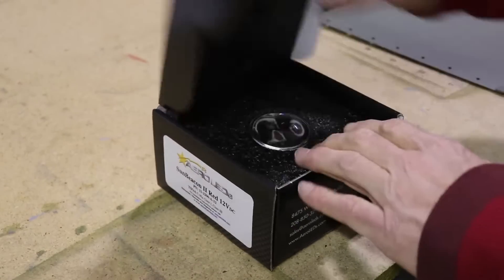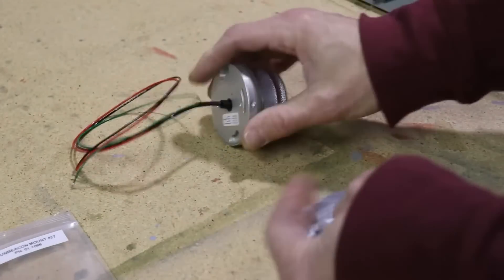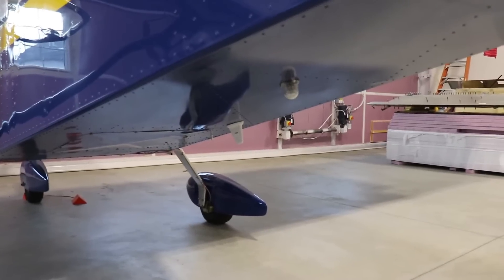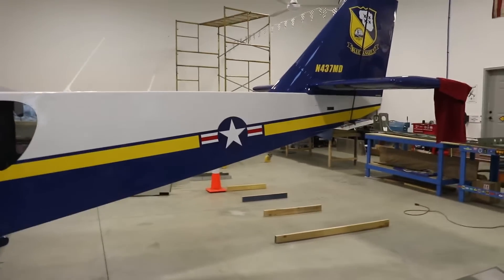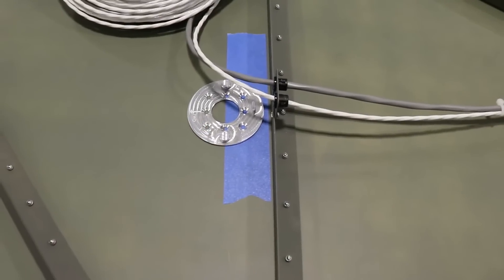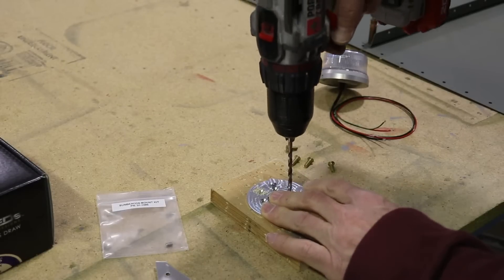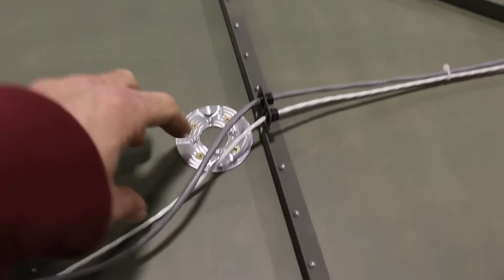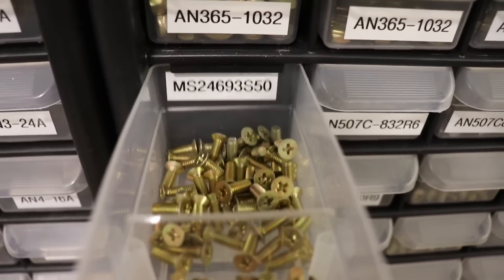Installing the AeroLEDs SunBeacon II (Ep27)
It's quick and easy! I'll show you how I mounted the beacon mounting plate. Unfortunately I can't actually mount the beacon until the airplane is painted.